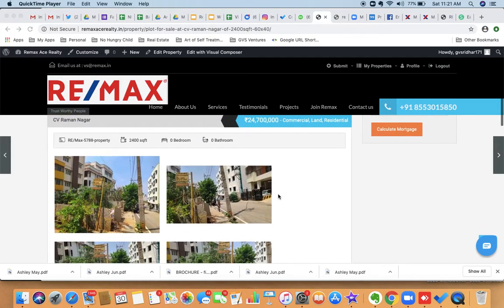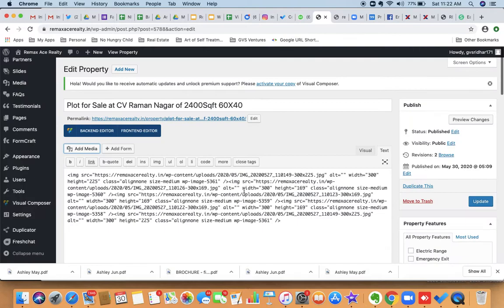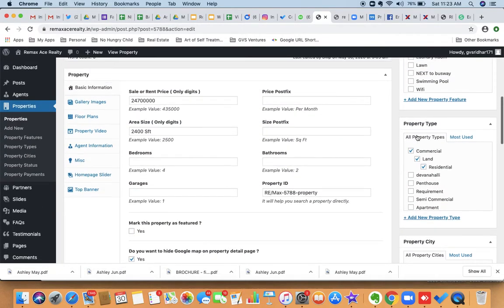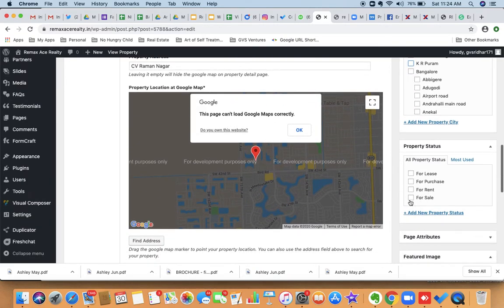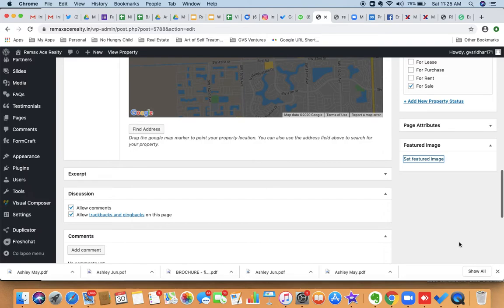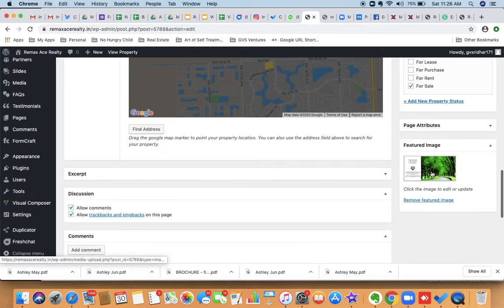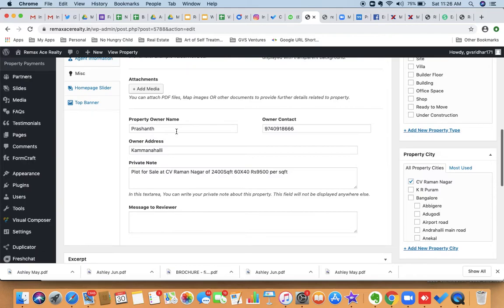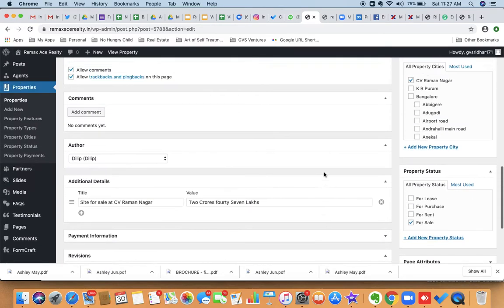Mentorship Programme - CV Raman Nagar Land edited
In this video you will learn how to edit the property posting that you have made in remaxacerealty website.